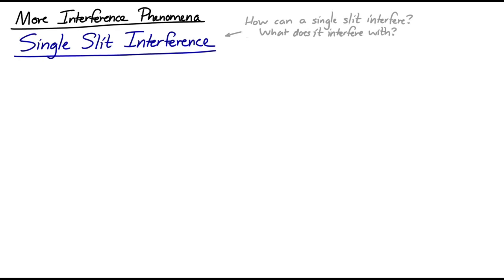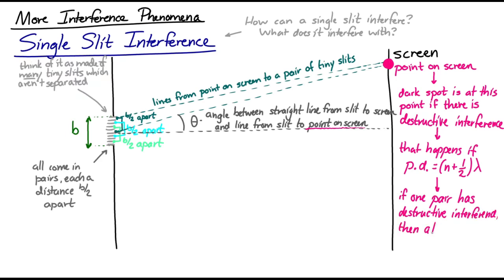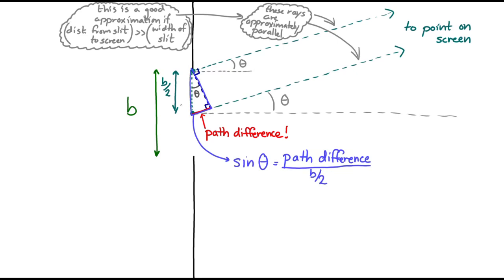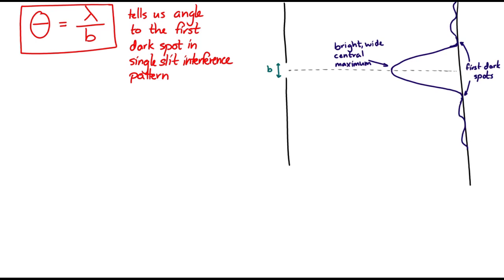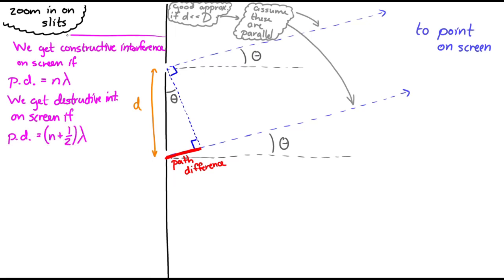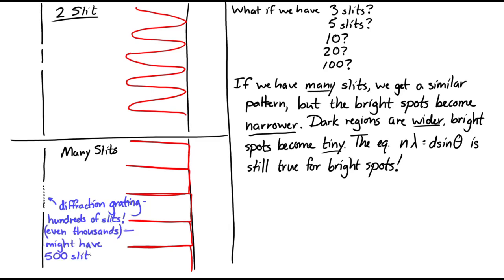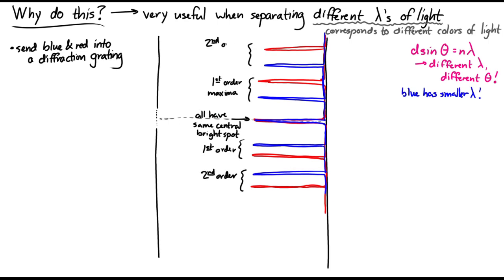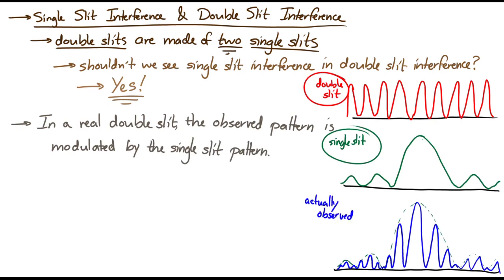More Interference Phenomena (HL ONLY)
This video introduces single slit interference and goes into more detail about double slit interference. It also introduces the idea of the diffraction grating. This content is only part of the IB Physics HL curriculum. It is NOT part of the IB Physics SL curriculum.

The diagrams are tough on this one, and the geometry is kind of thick. Try not to get lost in the details -- they're important, but so are the bigger ideas!